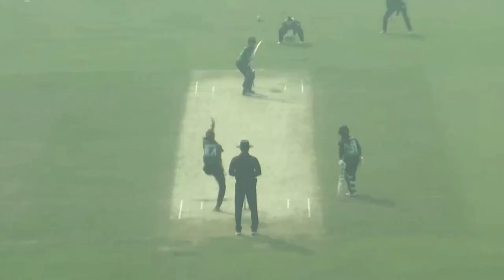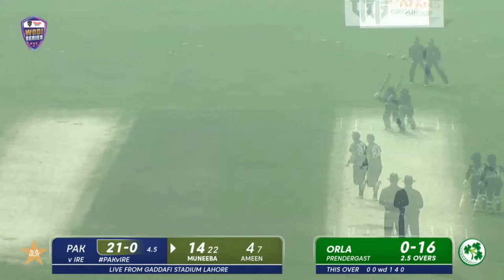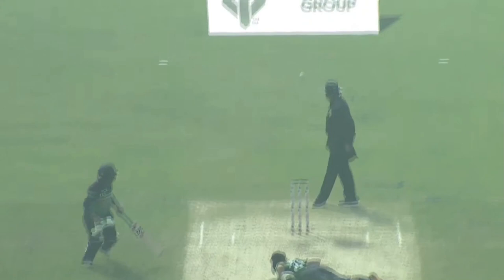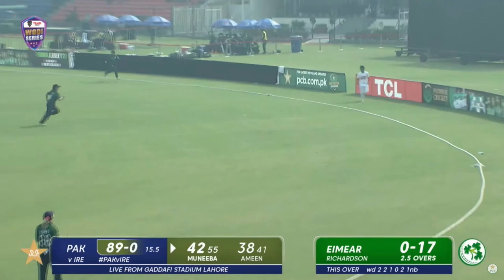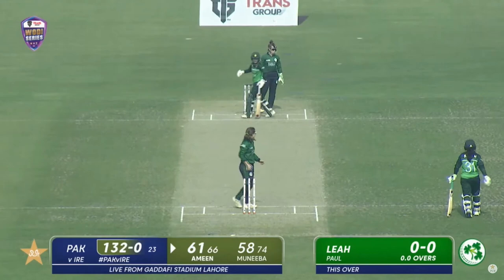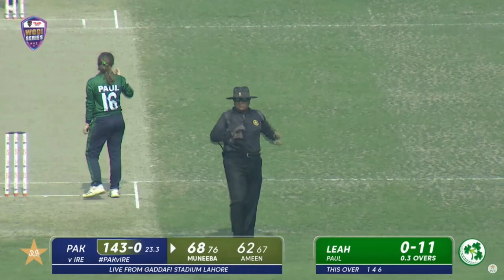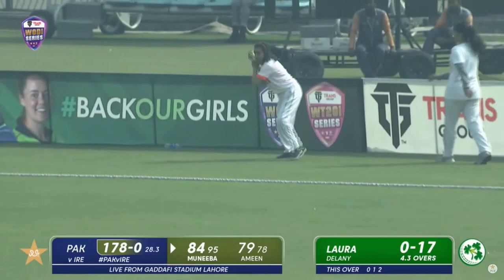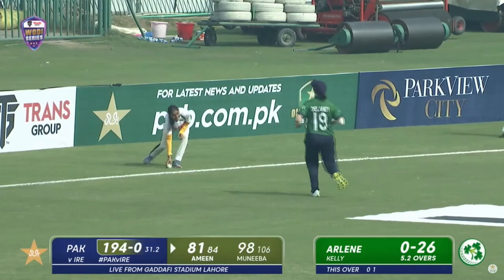Tremendous Century By Muneeba Ali | Pakistan Women vs Ireland Women | 1st ODI 2022 | PCB | MW2L